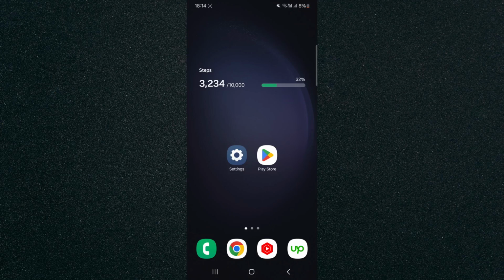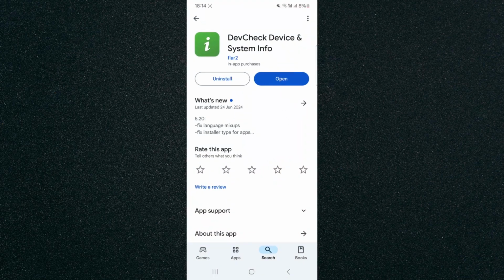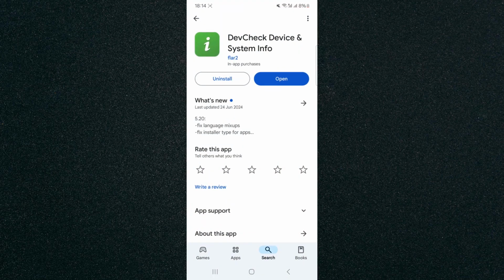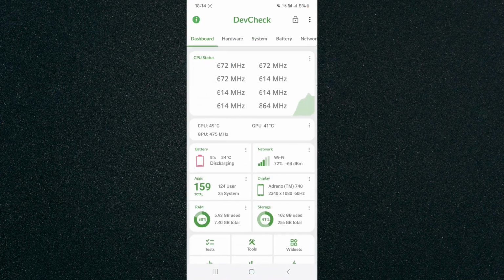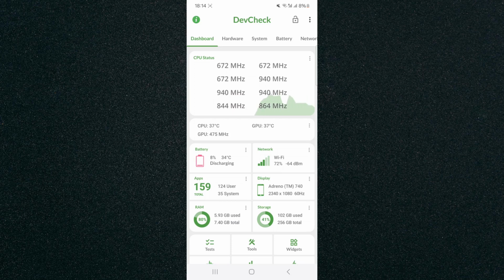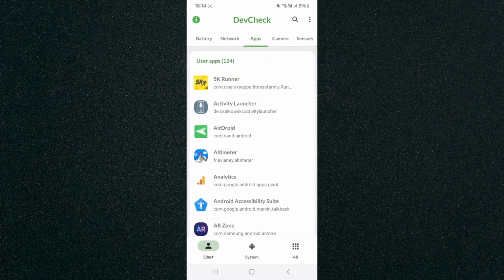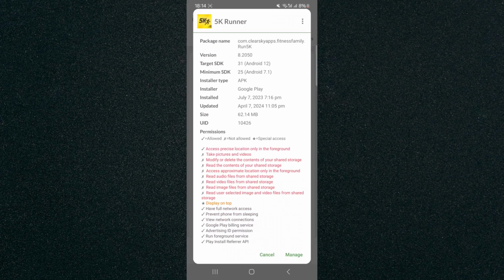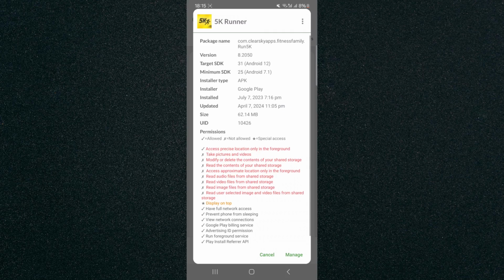How to See When an App Was Installed on Android [QUICK GUIDE]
In this video, I'm going to show you how to see when an app was installed on Android.